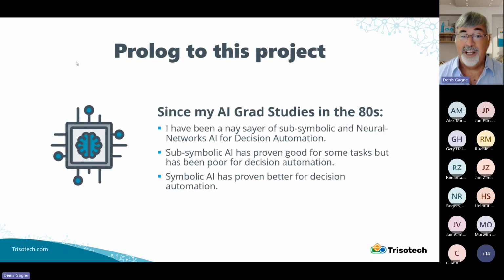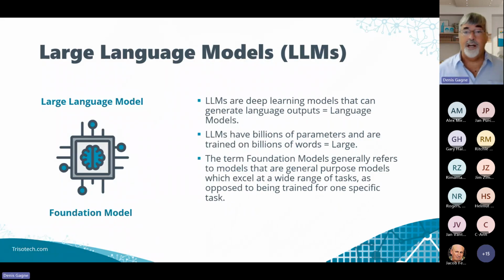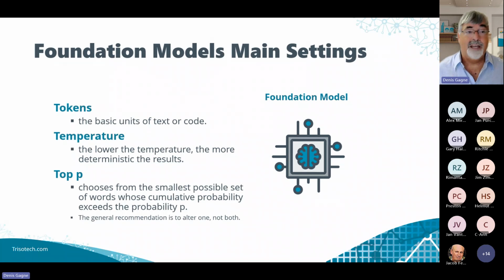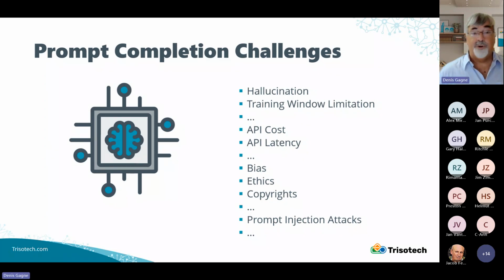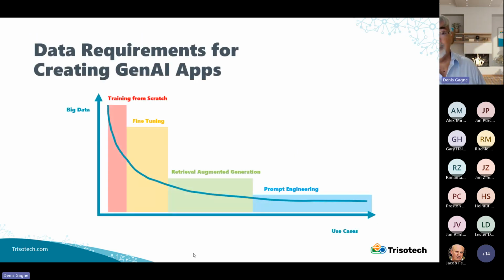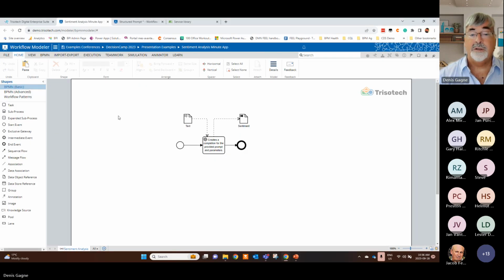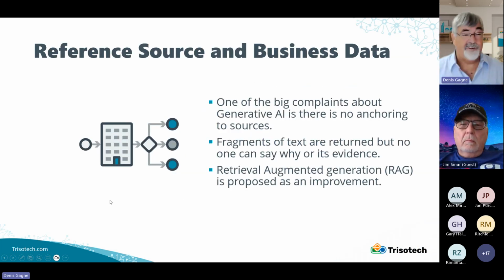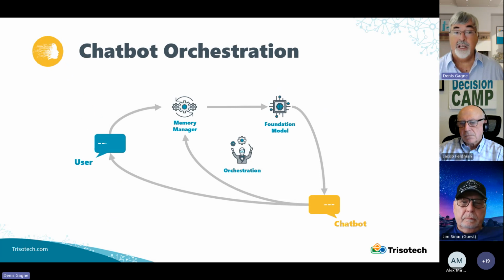DecisionCAMP 2023: "Low Code Neuro-Symbolic Agents: Prompt Engineering" by Denis Gagne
Denis Gagne (Trisotech): Low Code Neuro-Symbolic Agents: Prompt Engineering through Process and Decision Orchestration